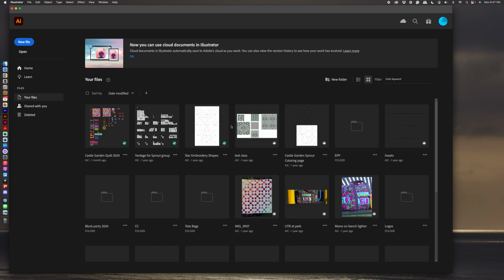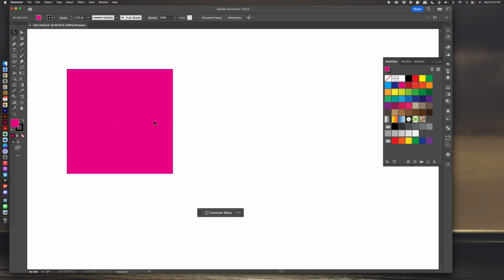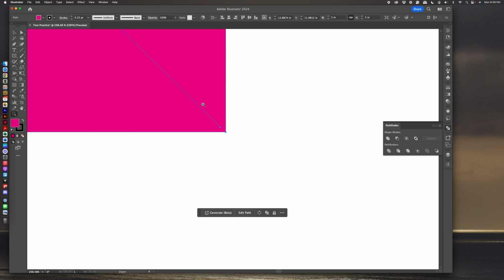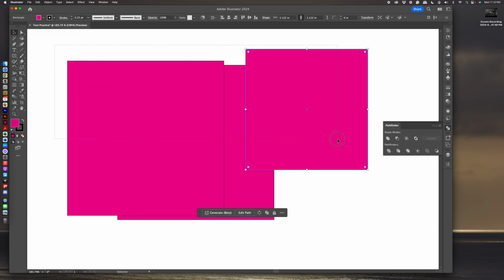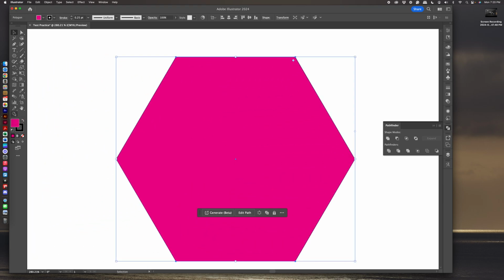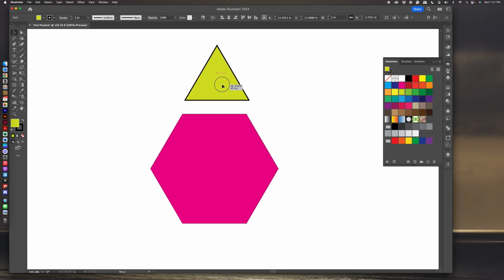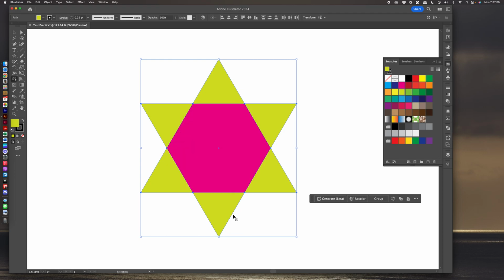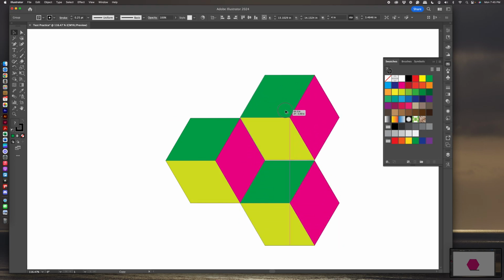Shape Building in Adobe Illustrator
Learn how to create various shapes in Adobe Illustrator in this tutorial. I'll show you how to open a new file and set the document size and measurement units. You'll also learn how to create squares, circles, triangles, and polygons using different tools. I'll explain different methods for creating shapes, such as using the direct selection tool, line tool, and shape builder tool. You'll also learn how to combine and unite shapes using the Pathfinder tool and Shape Builder tool. I'll share some tips for creating specific shapes like 60-degree triangles and diamonds. Finally, I'll demonstrate how to create a tumbling block quilt pattern using shapes.

Chapters
00:00 Introduction
01:19 Creating Rectangles and Squares
11:39 Creating Circles
17:00 Creating Triangles
24:00 Combining Shapes